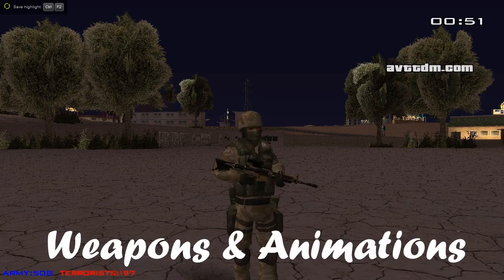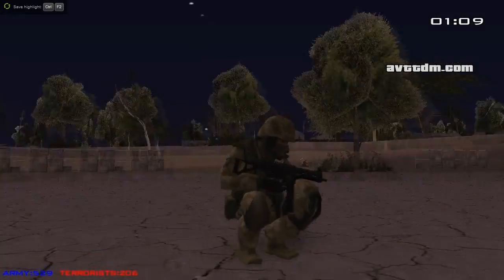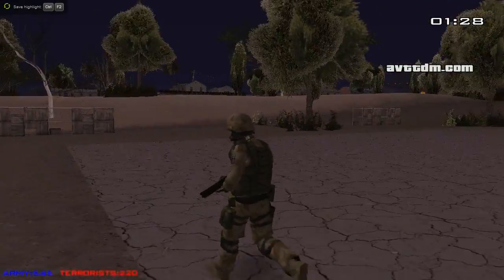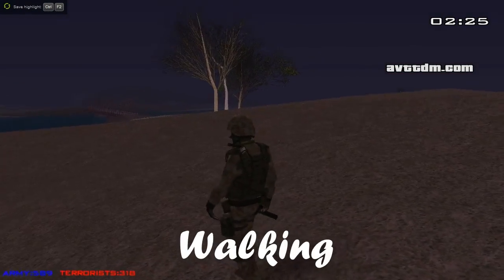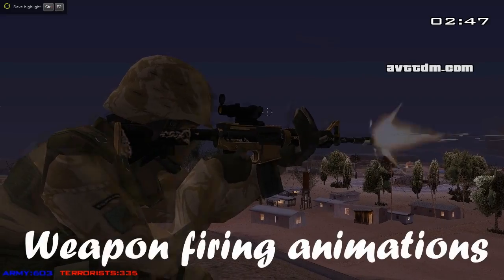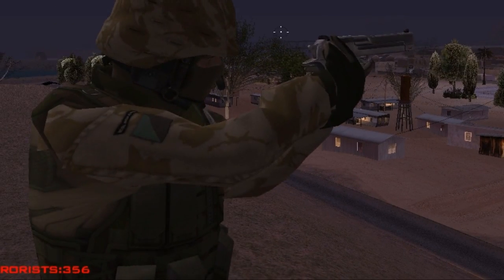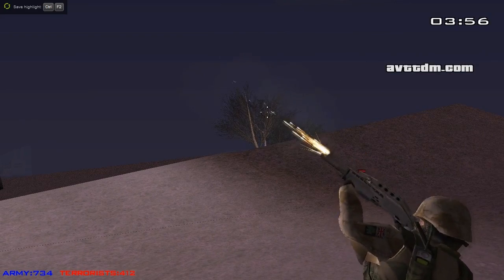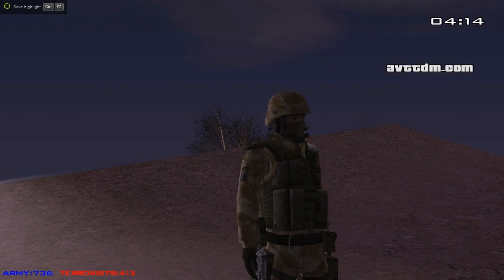Grand theft Auto San Andreas: Weapon,Sound,Animation pack with links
Secondly here are the links you all wanted

If you found this video useful a like would be much appreciated